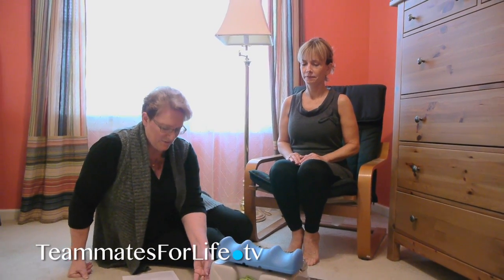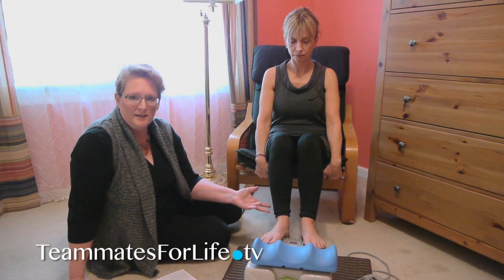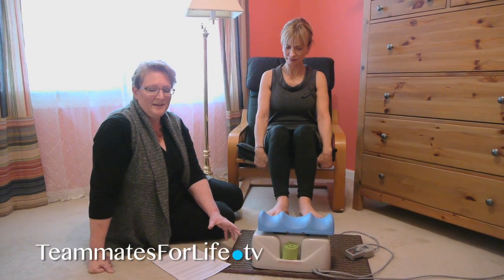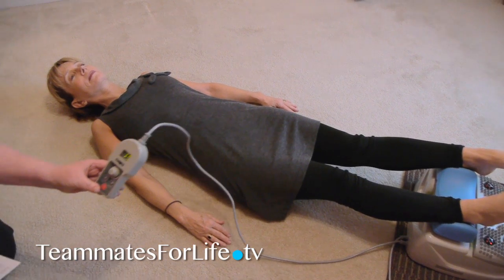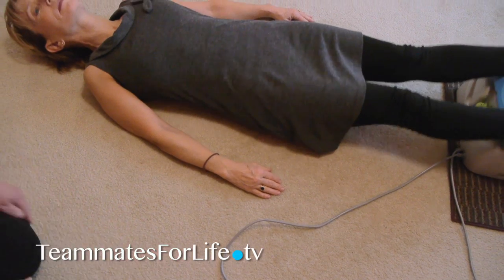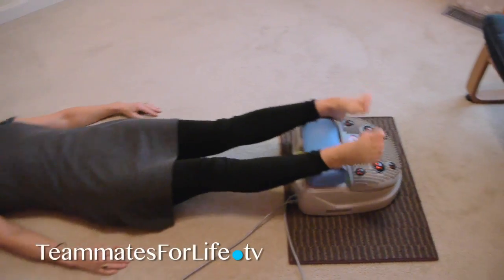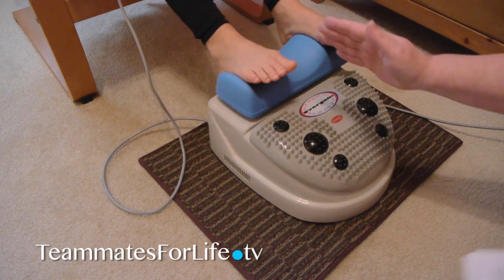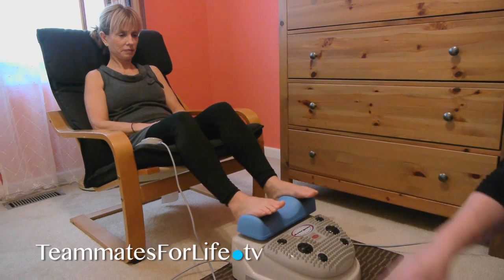Lymphatic Drainage Part 2: Chi Machine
The lymphatic system is responsible for carrying toxins out of the body, and it requires regular stimulation in order to keep things moving freely. The Chi Exercise Machine is available from AllAboutChi.com, and is a relaxing and effective way to keep your lymph moving.